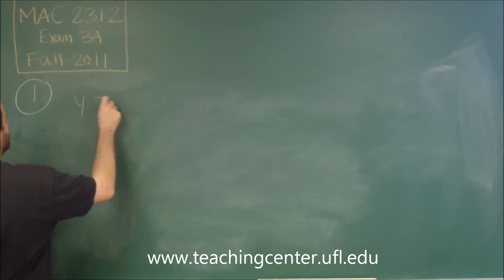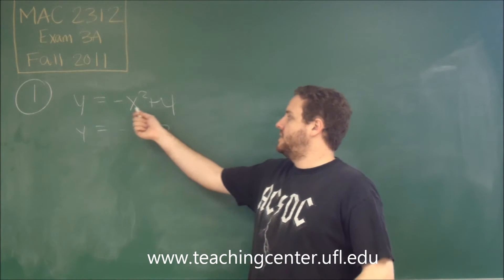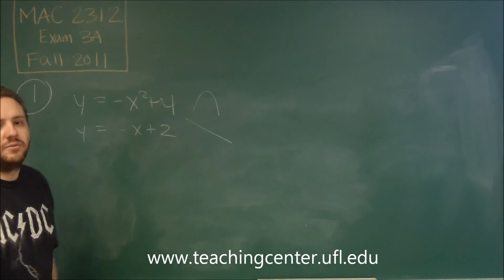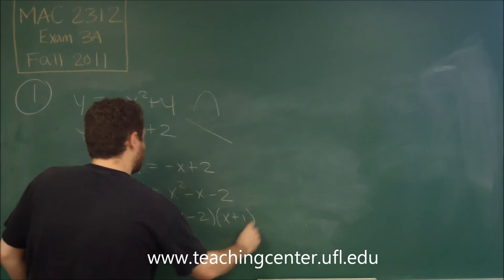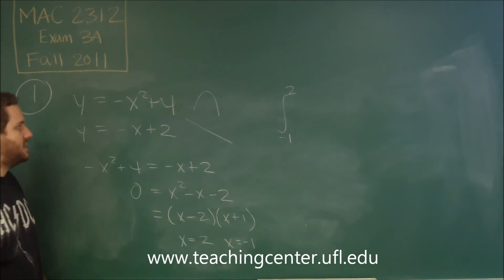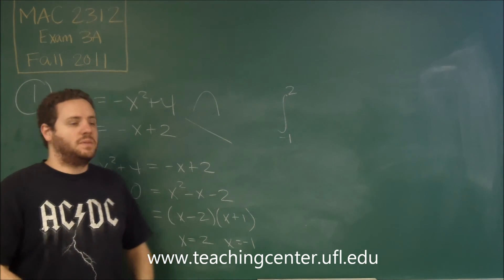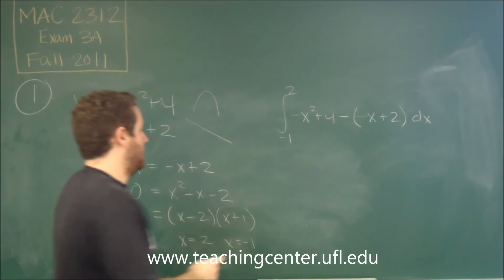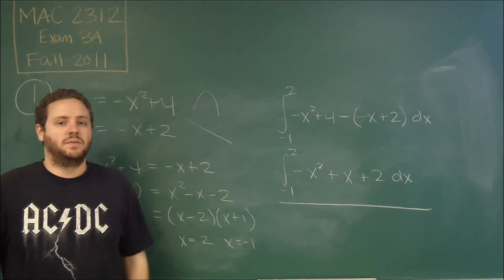Problem 1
MAC 2312 Practice exam 3 video solution